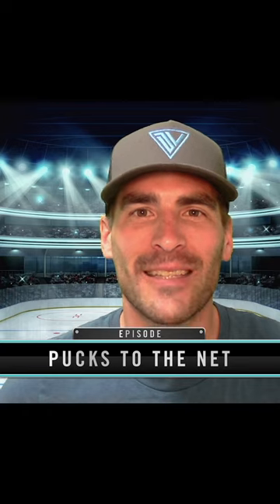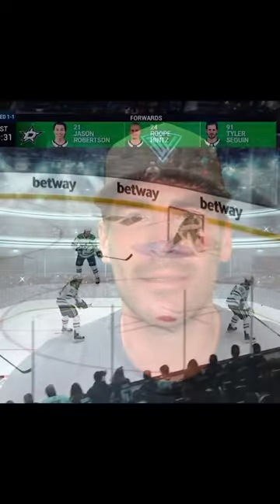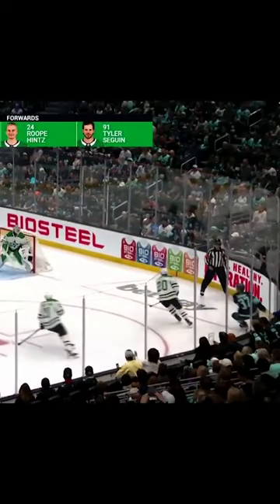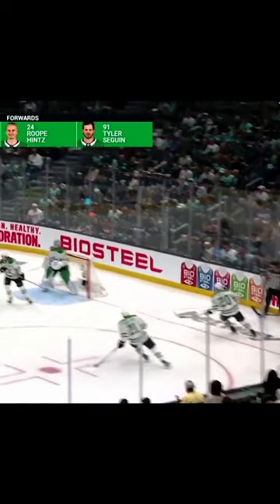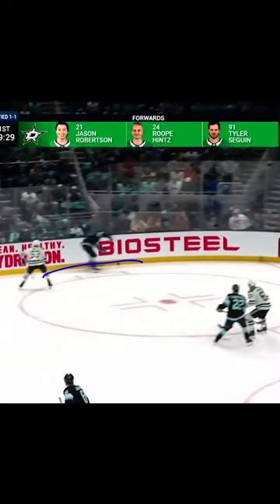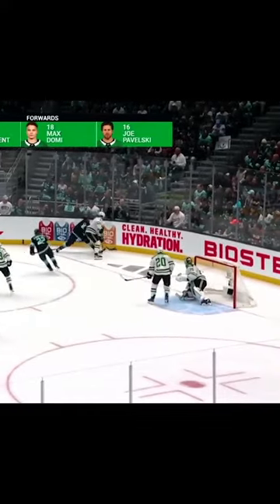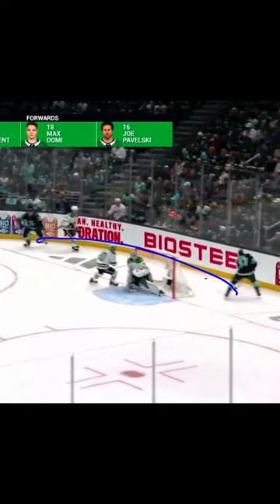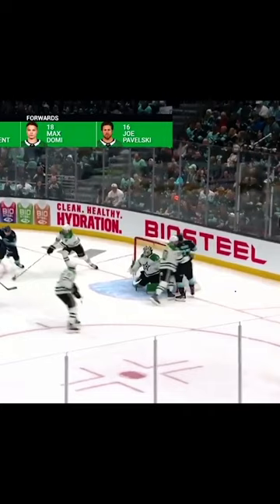Episode #7 Pucks to the Net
This is an excerpt from episode #7 Pucks to the Net.  In this episode we’re going to continue to look at what players are doing to create scoring chances.  Hockey is always about our awareness to recognize time and space, finding skating and passing lanes, finding soft areas around the net and finding opportunity in the other team's mistakes.  Take what they give you and make them pay for it.

Scoring chances are a matter of having all 5 players on your line involved in the play, getting to the net and overloading the rebound in layers to find loose pucks and continue to pour on pressure.  This causes the defending team to collapse the zone, players begin to panic and usually start standing and puckwatching - which will further create more opportunities to find seam passes, soft areas and backdoor passes.  A great offense takes all 5 players on the ice - active D getting off that blueline and driving seams, finding soft areas, pinching aggressively low to keep the play alive - supporting and battling for loose pucks - And being a threat from anywhere by creating offense out of getting pucks to the net with layers in motion around the net.

When you don’t have options and run out of time and space, getting or keeping the puck low behind the net and changing sides of the ice, and Attacking from behind the net and anytime you recognize you have a lane to the net - take the puck to the net, without hesitation!